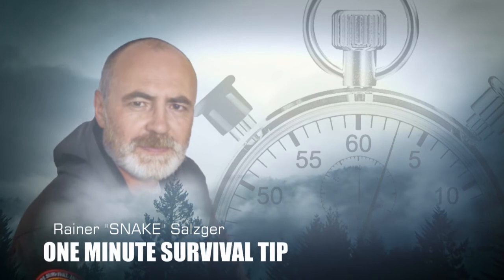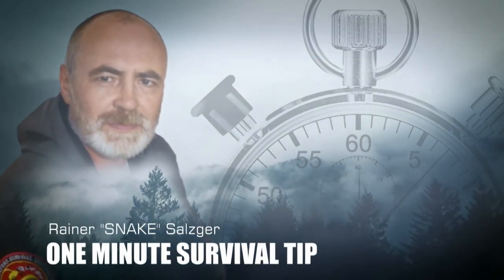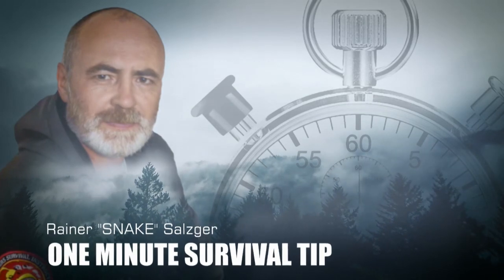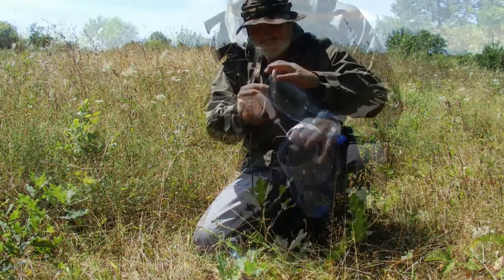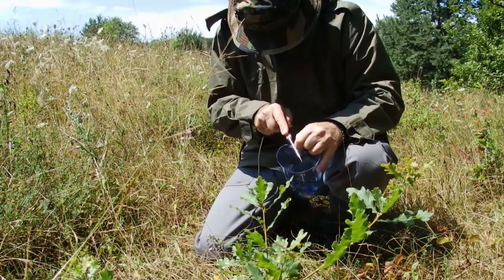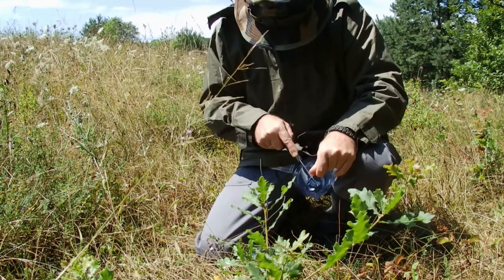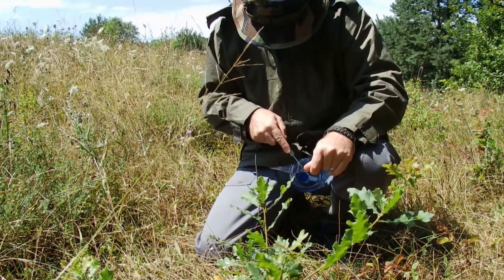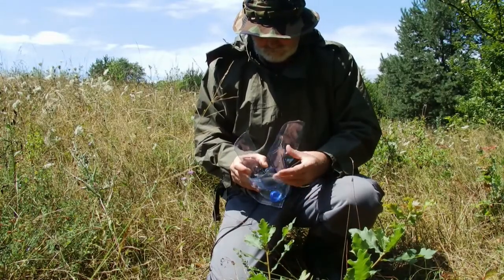The Rain Catcher - one minute survival tip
A foolproof way to build a simple rain catcher in a survival situation.